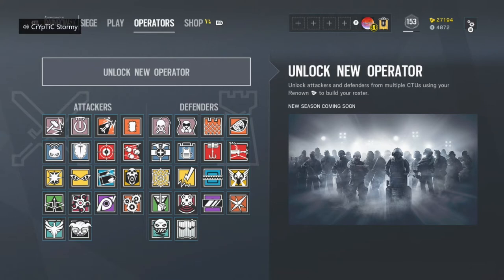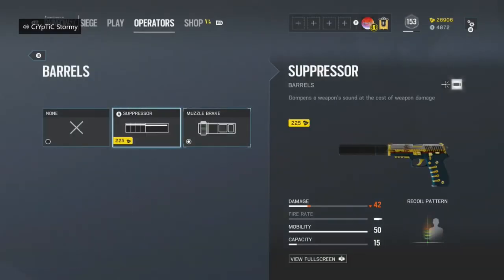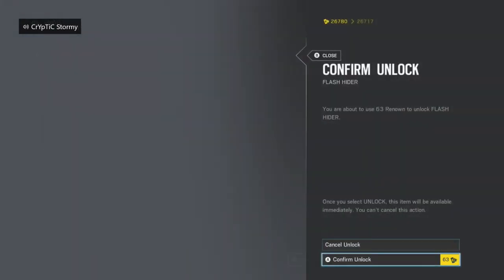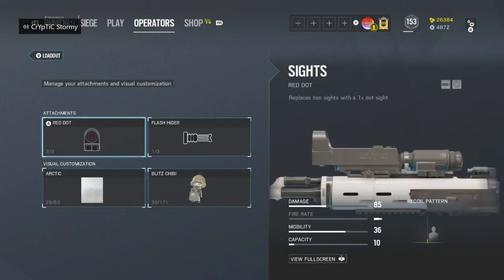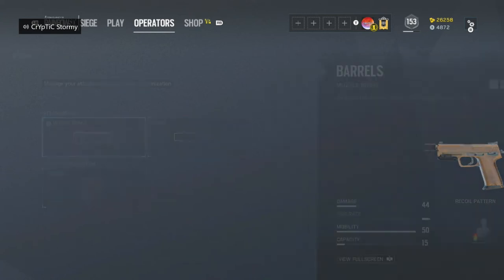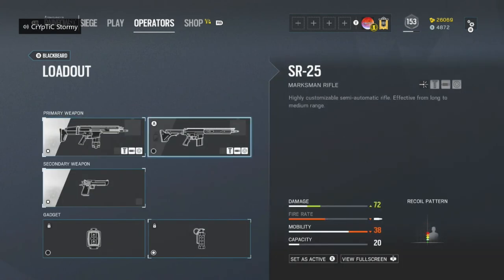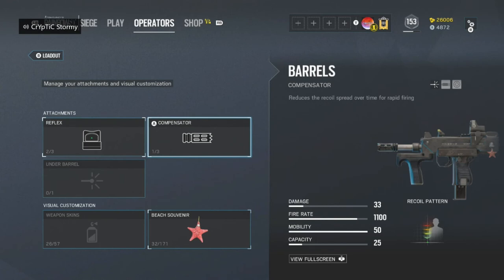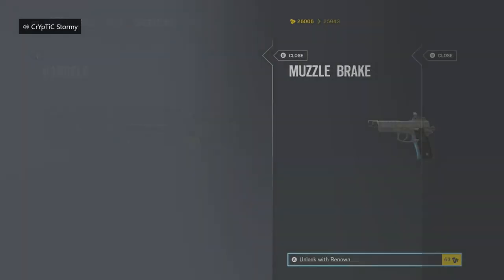Best Loadout For Attacking Operators- Rainbow Six Siege- Attachments Guide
Attachments Guide for Attacking Operators- Rainbow Six Siege